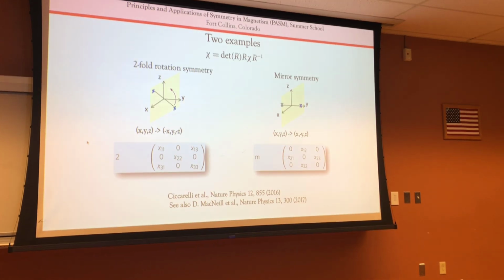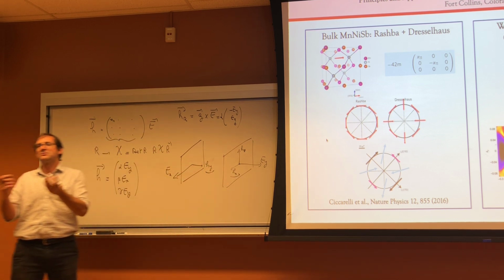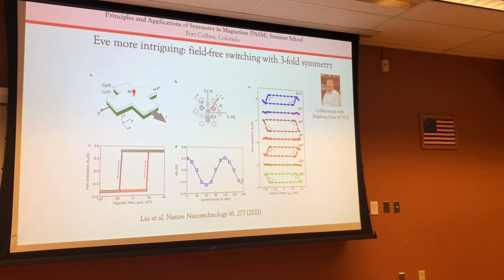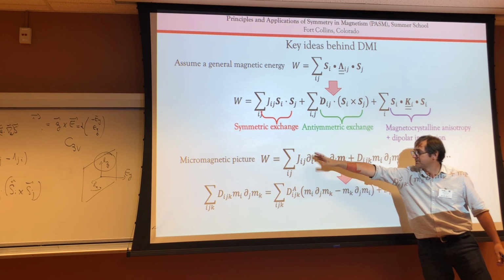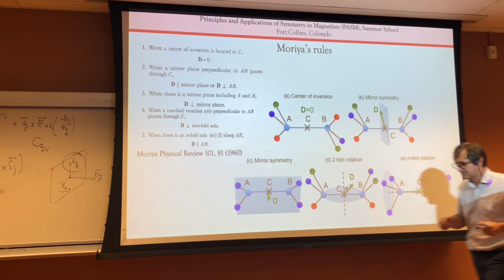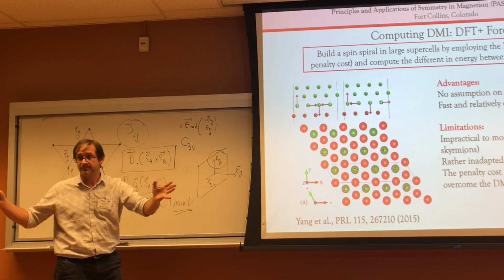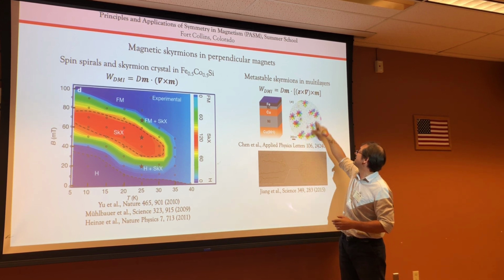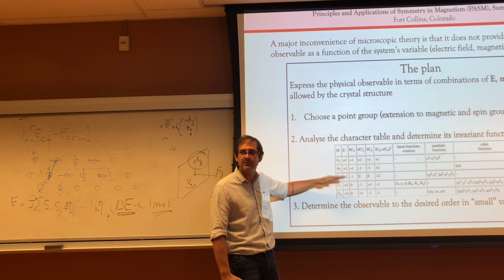Invariant theory applied to magnetism and spin-orbitronics: Lecture 2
Given at the Principles and Applications of Symmetry in Magnetism Summer school, organized by Prof. Hua Chen at the Colorado State University on July 2023.